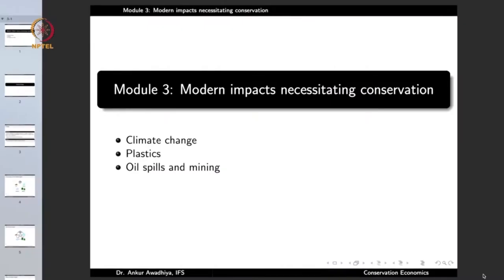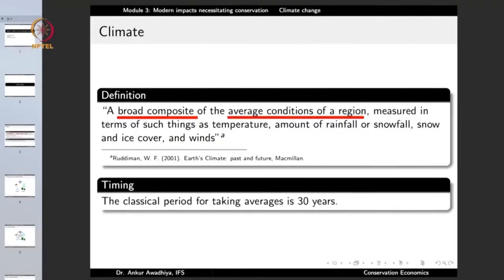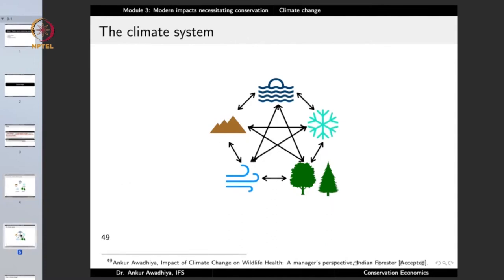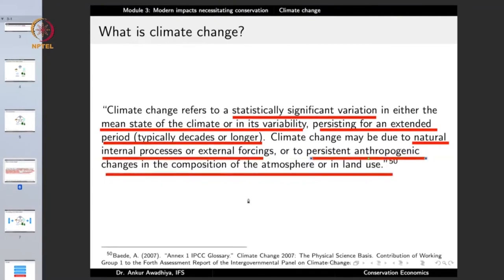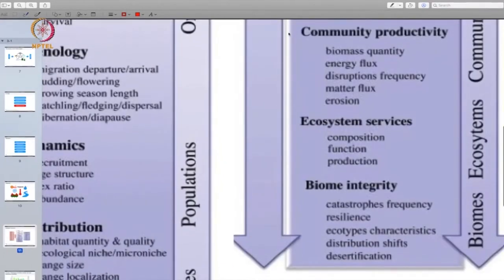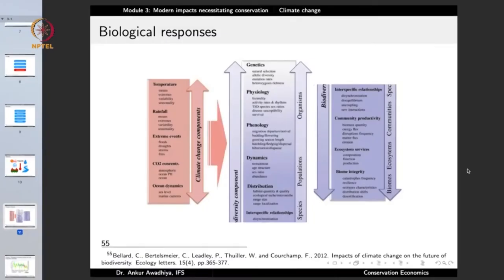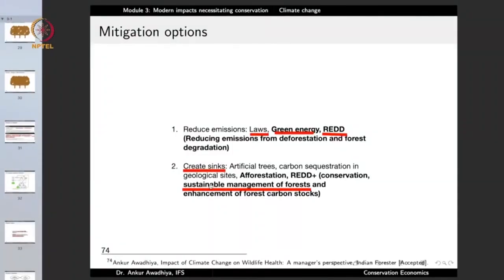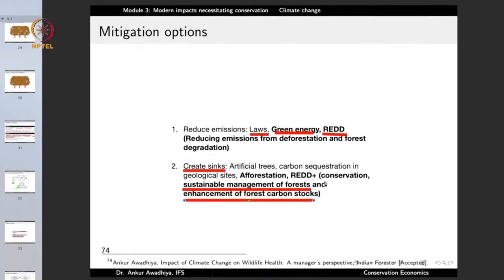Climate Change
Subject : Economics